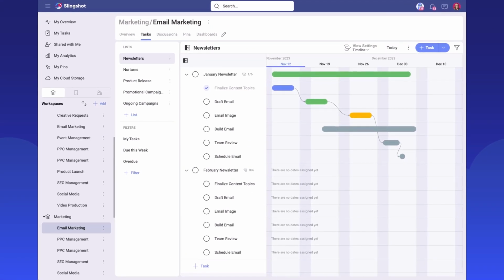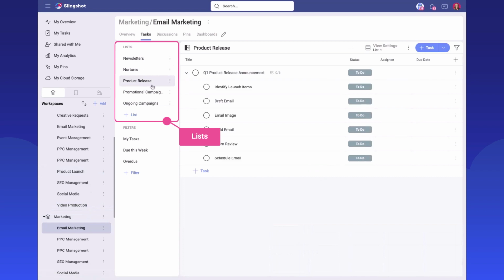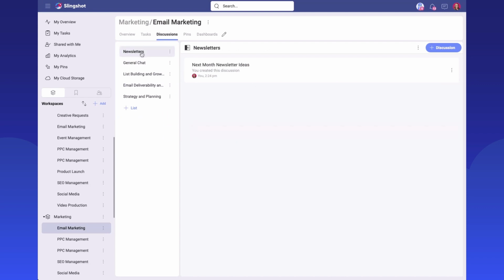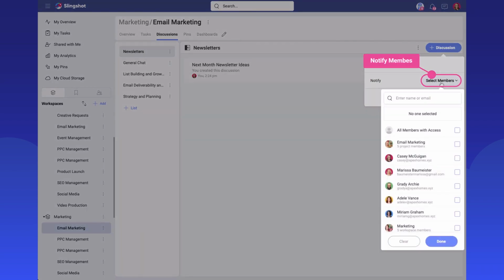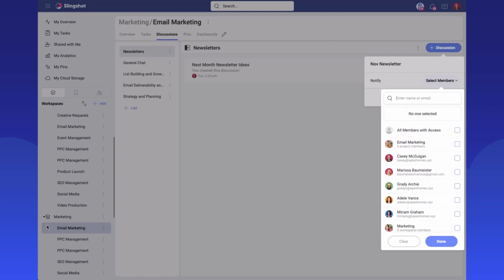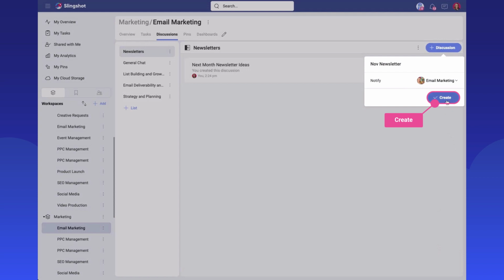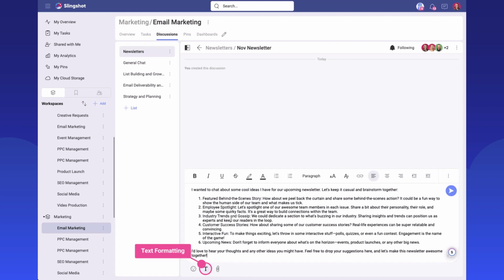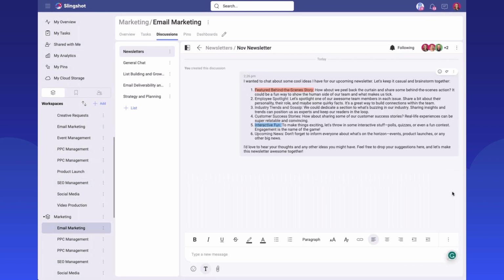How to Create a Discussion [QUICK TUTORIAL]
Learn how to create a discussion in Slingshot in your workspaces and projects and how to make the most out of communicating with your team.